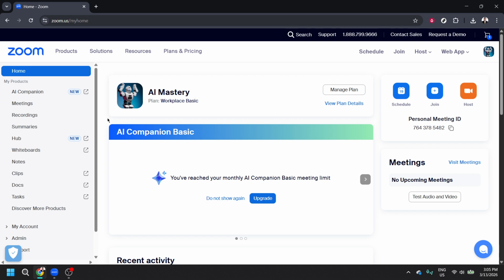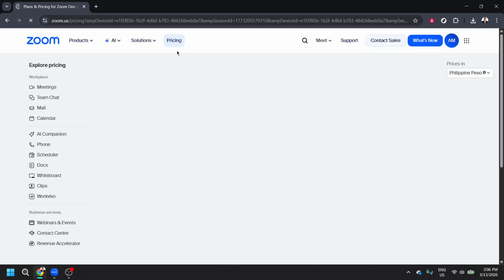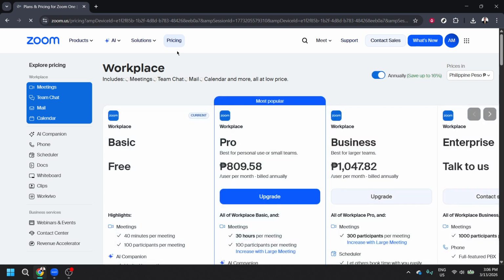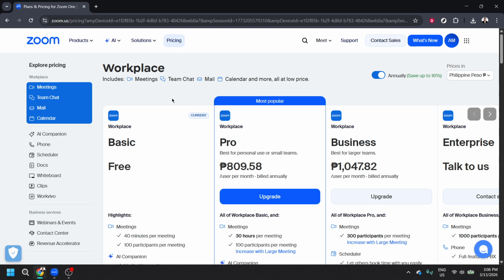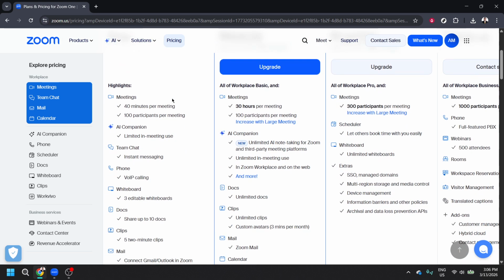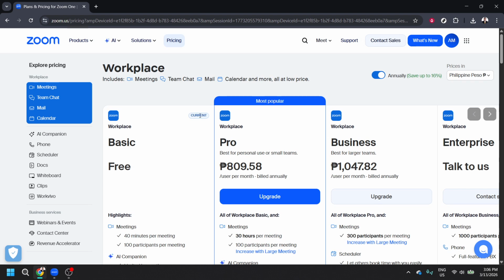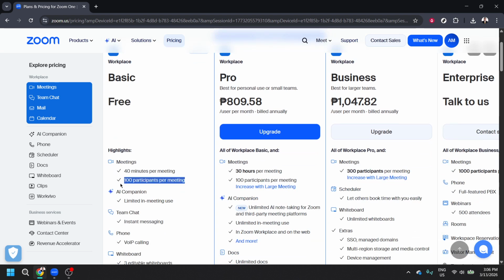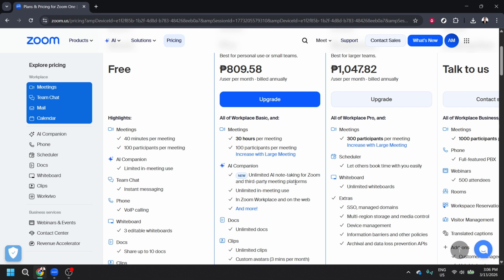How To Find How Many Participants Can Join Your Zoom Account (Easy Guide)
In this video, we discuss how to find how many participants can join your Zoom account by checking your core account billing settings. Understanding how to upgrade meeting size guarantees you can host massive webinars without failing. Follow this Zoom tutorial for digital event planning tips.

00:00 Intro
00:07 How to Confirm Meeting Capacity
00:18 Navigate to the Zoom Website
00:23 Access Plans and Pricing
00:33 Understanding the Plans Page
00:45 Importance of Signing In
00:58 Locating the Meetings Section
01:10 Finding the Participant Limit
01:23 Total Participants and Host
01:31 Meetings vs Webinars and Events
01:45 Add-ons and Large Meeting Capacity
01:56 Managed Organizational Accounts
02:07 Comparing Different Zoom Plans
02:23 Summary and Final Steps